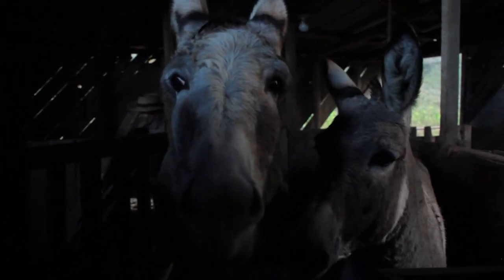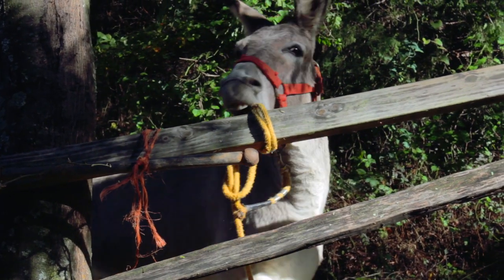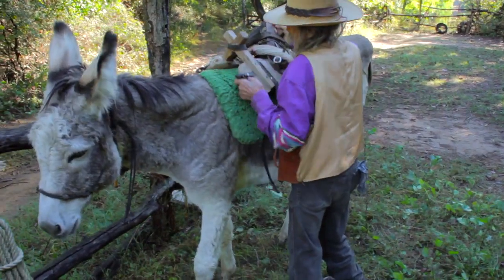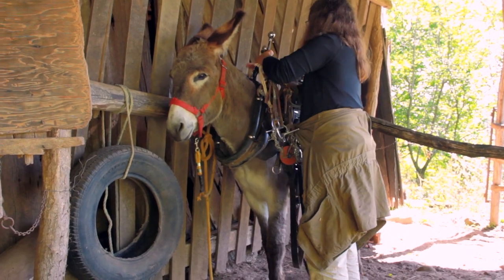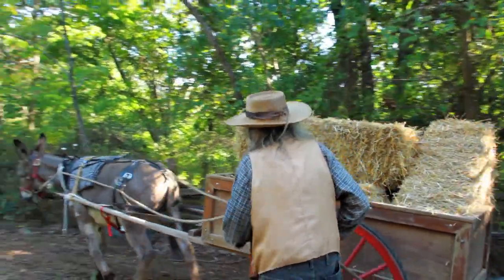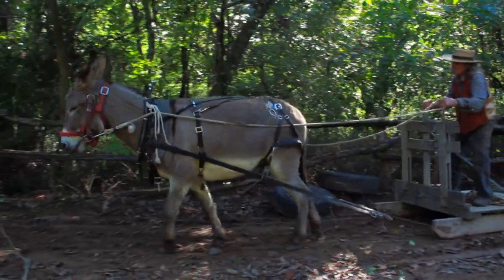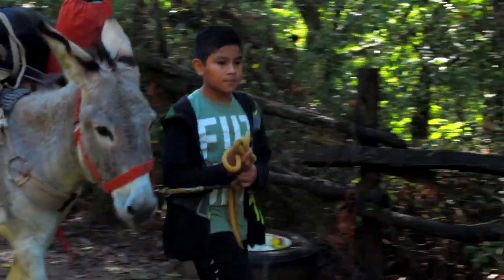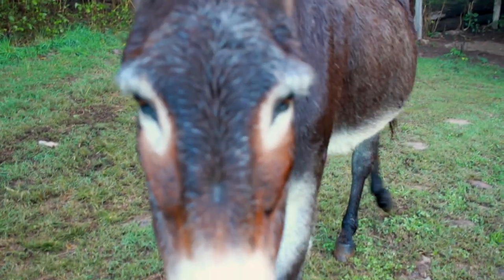Get Your Ass to Work! An Illustrated Guide to Training your Donkey to Harness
Do you want to learn how to train your donkey to do useful work? Coming in 2019, this book will show you how! Get Your Ass to Work! An Illustrated Guide to Training Your Donkey to Harness offers a step-by-step program for small farmers, homesteaders, and donkey enthusiasts to learn how to train a donkey to pull farm equipment, haul loads on carts, or pack gear down the trail. Look for our Kickstarter campaign later this month to support the publication of this invaluable guidebook.